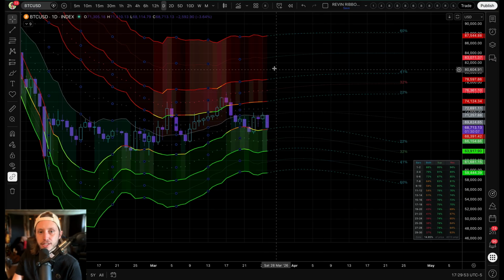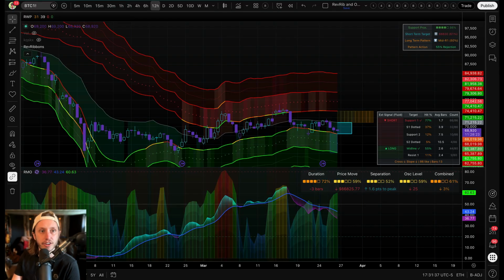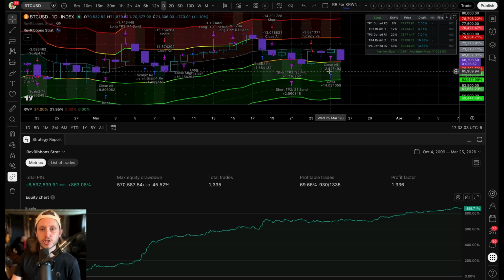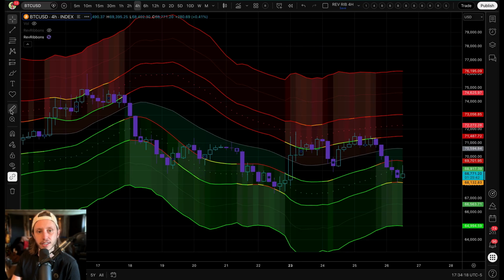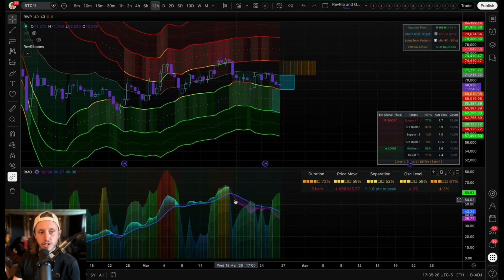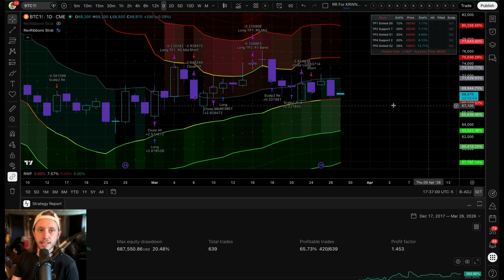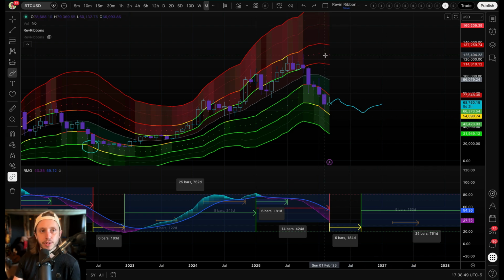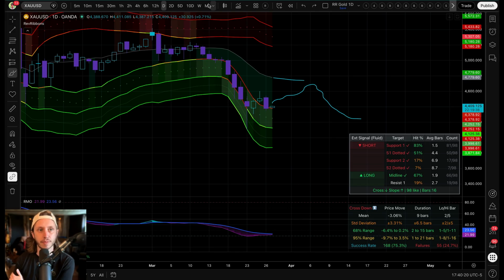The Great Asset Rebalancing: Bitcoin's Capitulation and the Resurgent Case for Gold & Silver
The Great Asset Rebalancing: Bitcoin's Capitulation and the Resurgent Case for Gold & Silver – Navigating the Shift in Wealth Preservation.

The crypto world is reeling from Bitcoin's recent plunge, leaving many investors questioning their portfolio strategy. Is this the long-awaited 'capitulation event' for digital assets? Join us as we explore the great asset rebalancing, uncovering why gold and silver are making an epic comeback and how to protect your wealth amidst these seismic market shifts.

✓ Understanding the key factors behind Bitcoin's recent crash and its potential implications for the broader crypto market.
✓ The compelling arguments for gold and silver's resurgence as essential assets for wealth preservation and stability.
✓ Actionable strategies for rebalancing your investment portfolio to capitalize on these shifts and safeguard your capital.